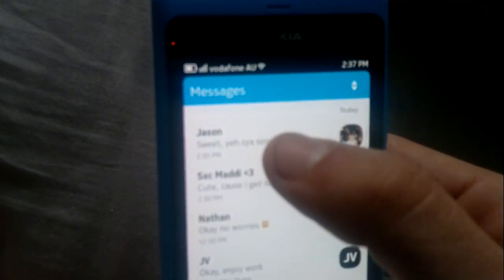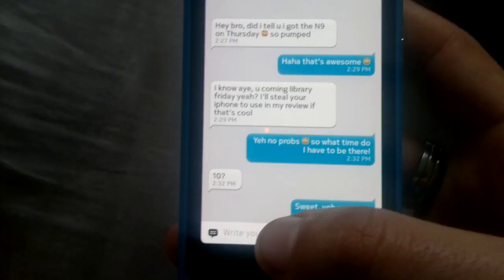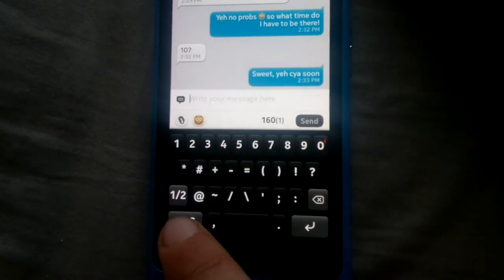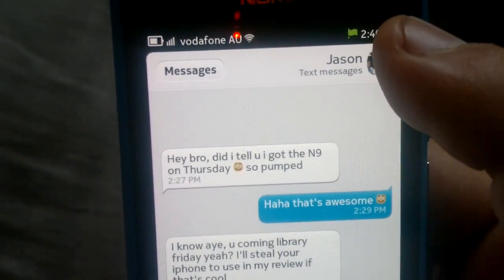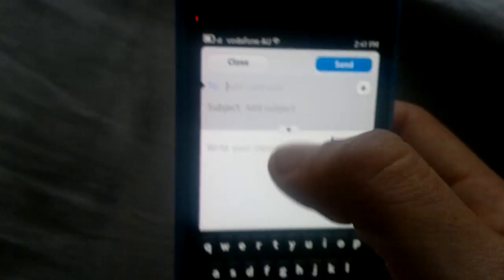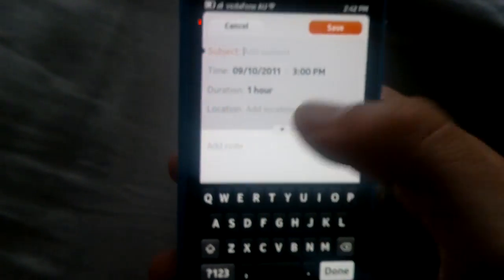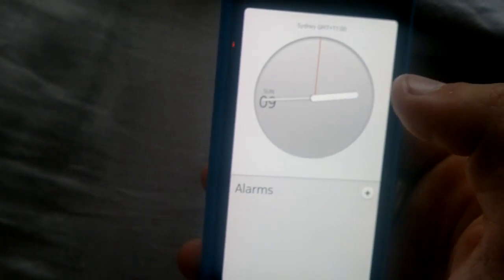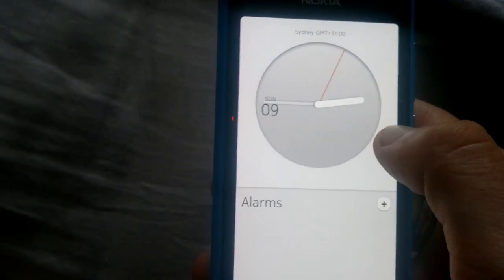N9 - Messaging, Mail, Calendar & Clock [MyNokiaBlog.com]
Nokia N9 demo/review of Messaging, Mail, Calendar & Clock.

More videos showcasing more apps and features to come.